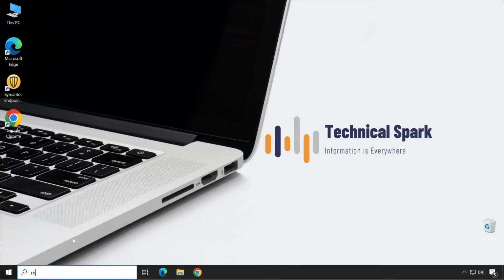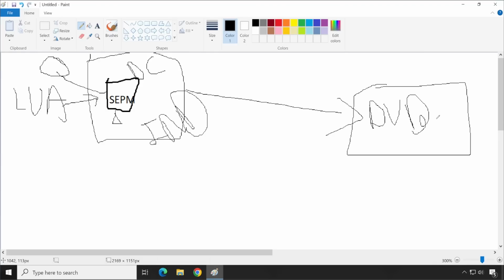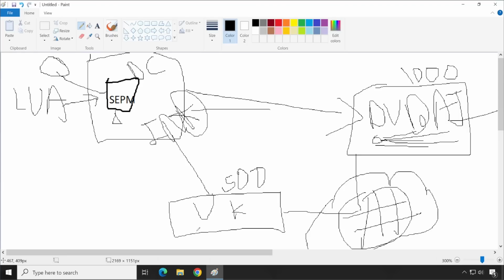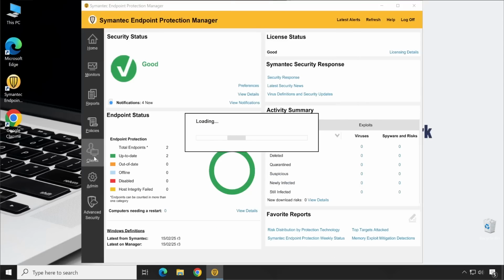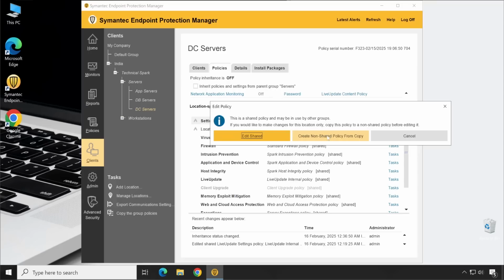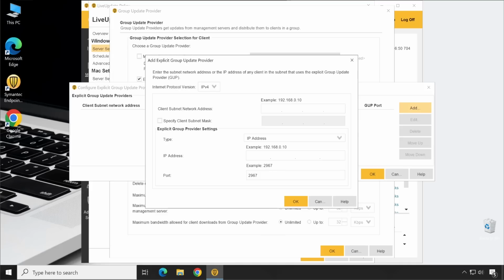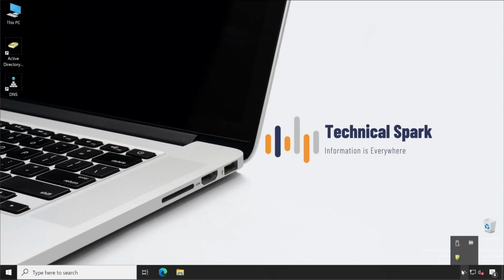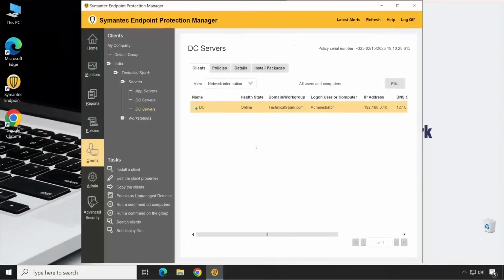Symantec Group Update Provider (GUP) Configuration & Validation on Clients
Learn how to configure and validate the Group Update Provider (GUP) in Symantec Endpoint Protection Manager (SEPM).

This video covers:
✔ Step-by-step GUP configuration in SEPM
✔ How GUP helps optimize definition updates
✔ Validating GUP settings on client machines

Ensure efficient update distribution and reduce network load with properly configured GUP settings. Watch now for a complete guide!"